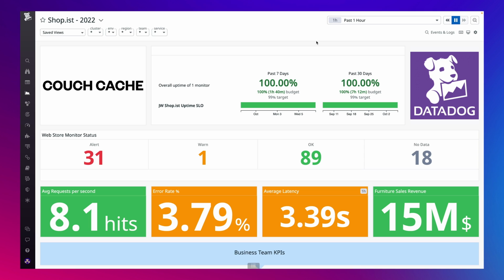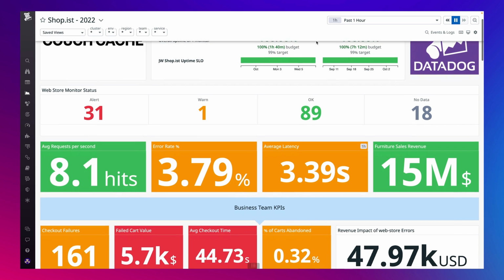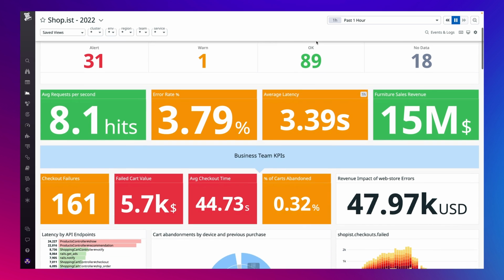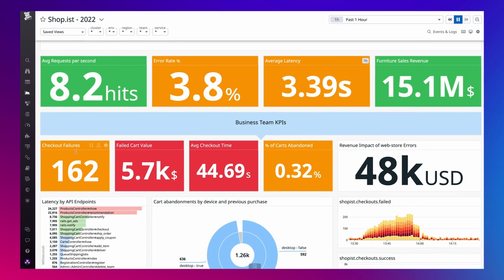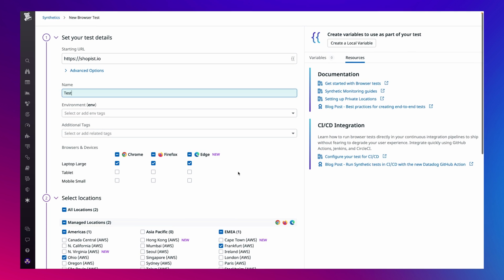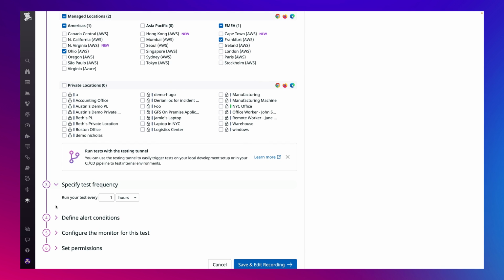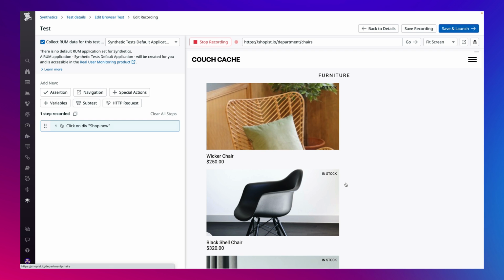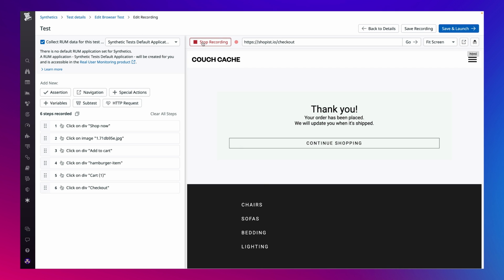Continuous Testing Demo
Continuous Testing provides efficient, reliable testing that works seamlessly with the rest of your CI/CD pipelines. In this demo, we show you how you can use the Continuous Testing Explorer page, GitHub integration, and codeless web recorder to easily create useful tests and analyze the results.